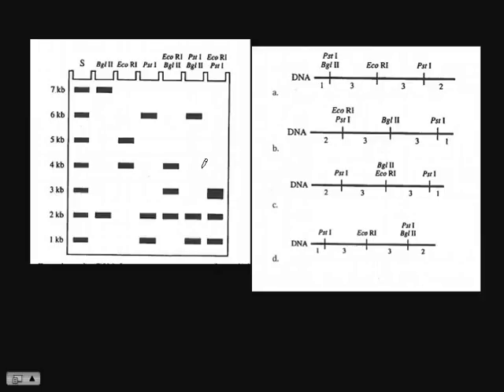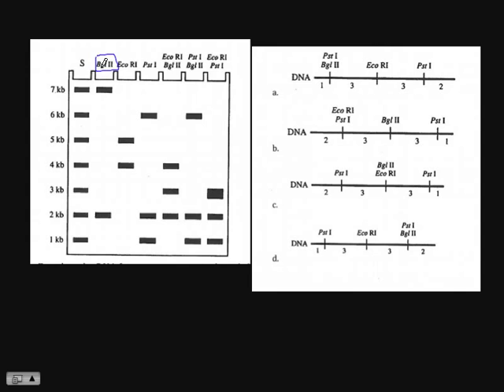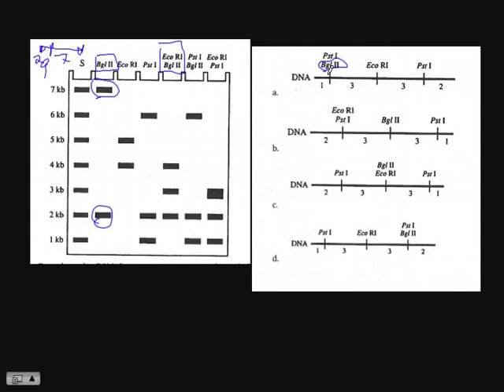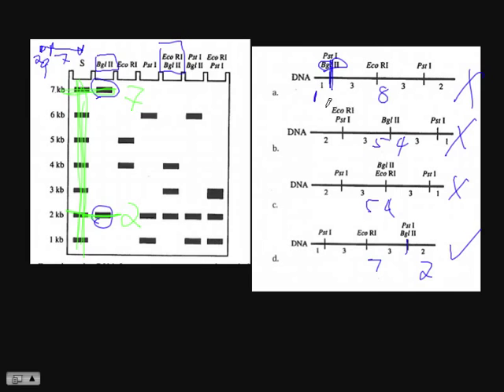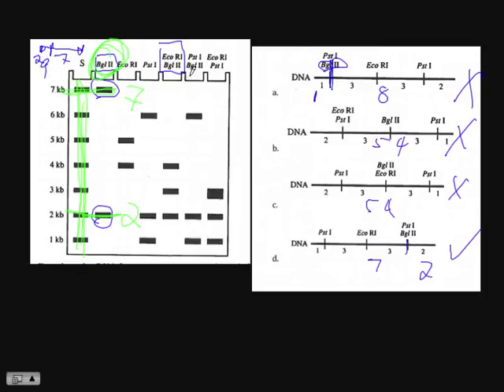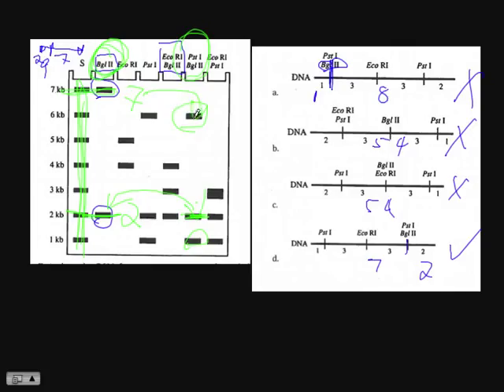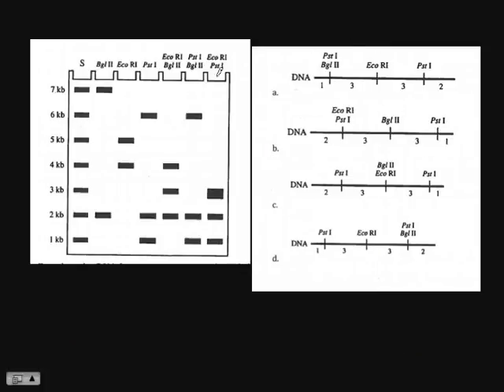Analyse an agarose DNA gel and RE mapping, problem exercise, bio125, spring 2015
bio125, spring 2015, spelman college, molecular biology and genetics.